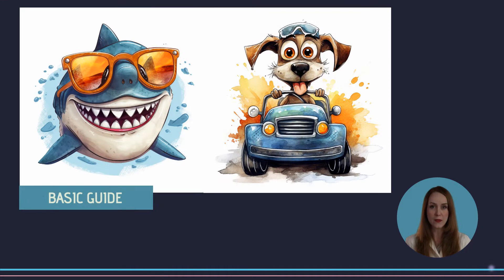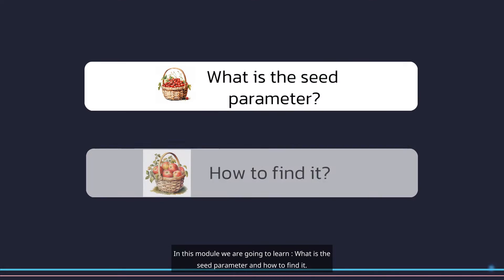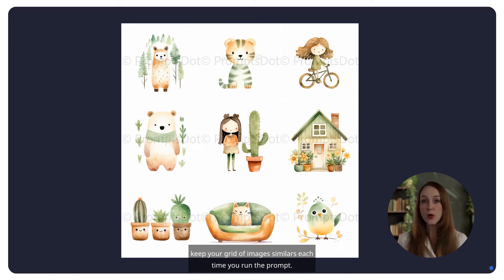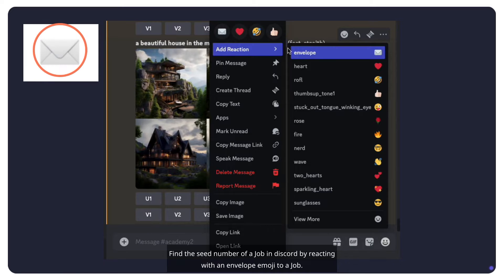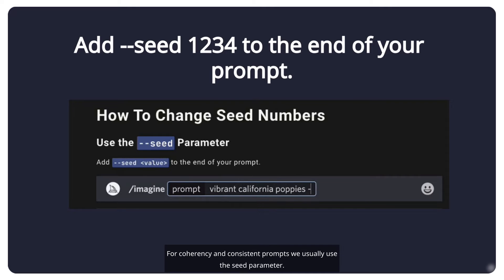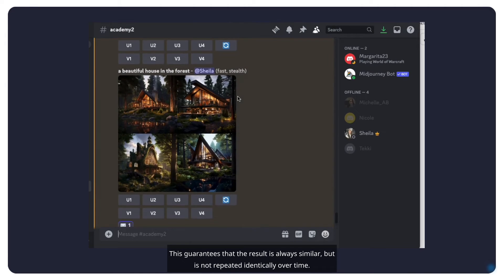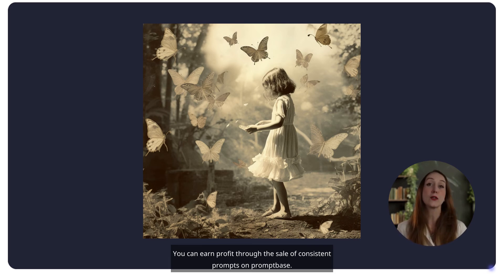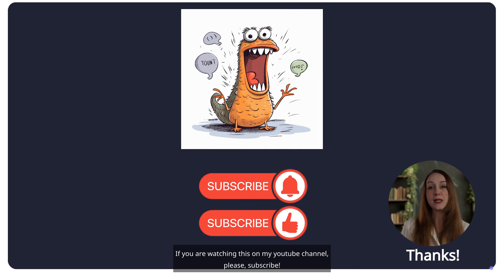How to find Seed Parameter Midjourney, How to use Seed Parameter, Consistency Seed Parameter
This guide provides detailed instructions on locating the Seed Parameter in Midjourney, explains how to effectively utilize the Seed Parameter, and highlights the importance of maintaining consistency with the Seed Parameter settings.

Timestamps:
0:00 - Introduction
0:15 - topics
0:19 - What is Seed Number
0:44 - How to find de Seed Number
1:16 - Example
1:42 - Generar Ganancias
2:02 - Final

📢Important: This video does not replace official information from Midjourney and Discord. For the most up-to-date information, please always refer to the official sources. The video aims to share valuable information and guide users. Akyna AI is an AI-generated avatar under my authorization. All images used in the video are generated by me through AI with the right to commercial use.